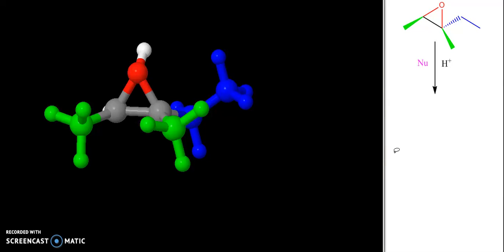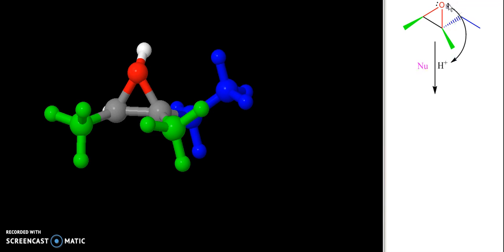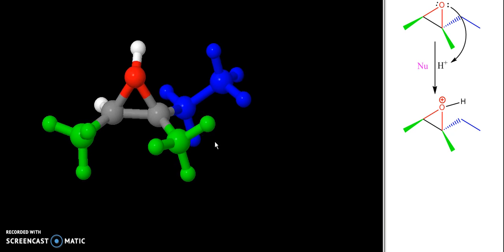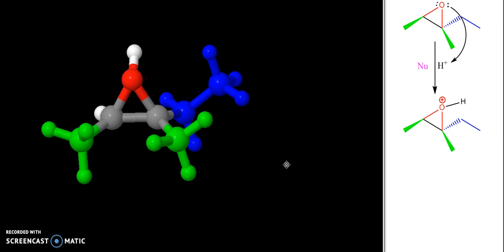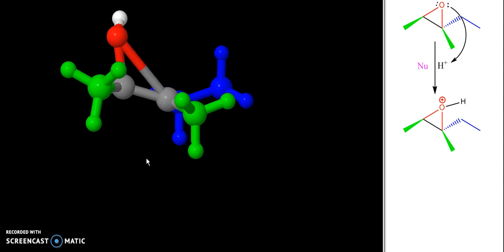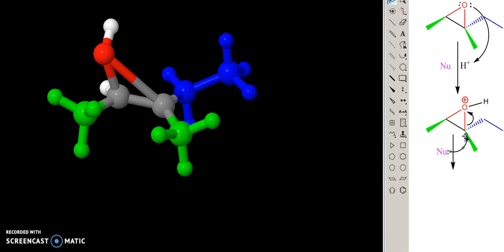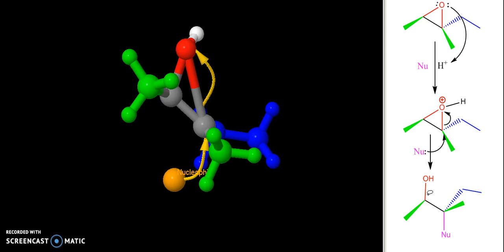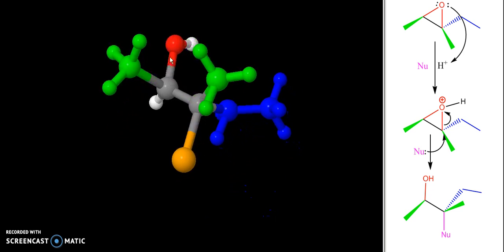acid catalyzed epoxide opening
product from opening an epoxide under acidic conditions